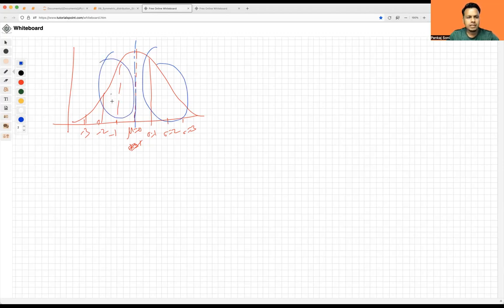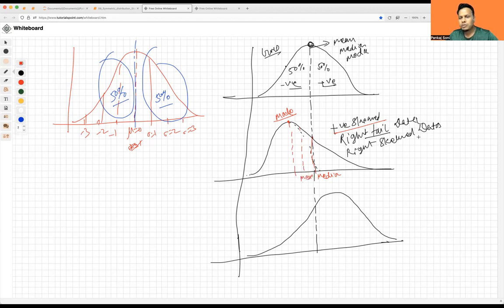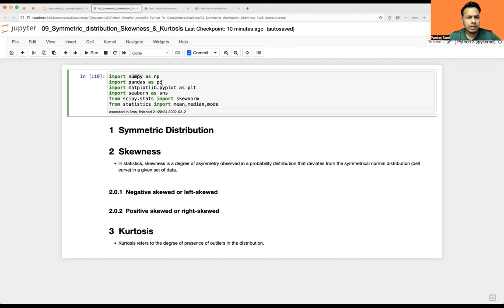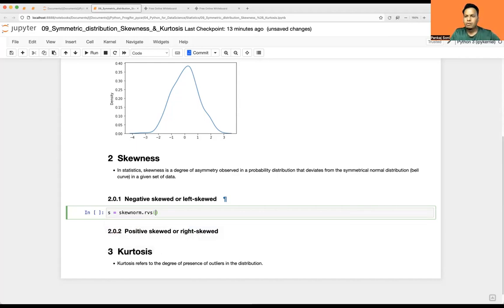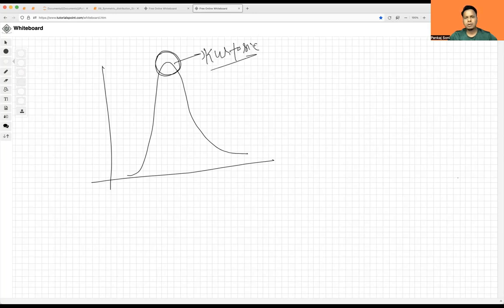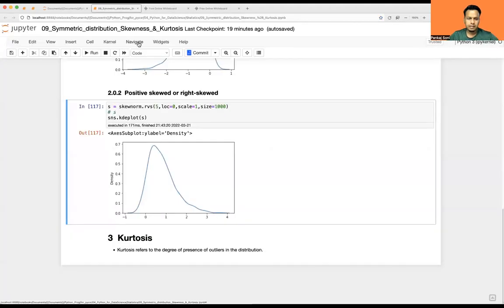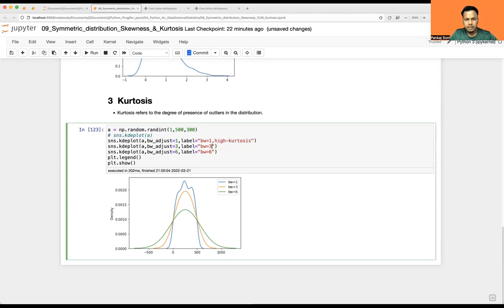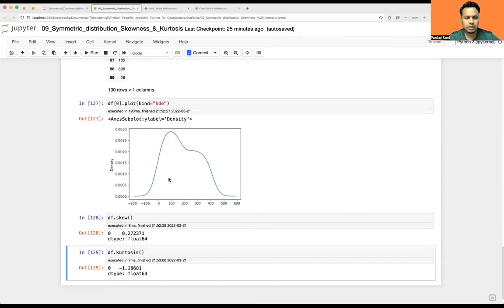#10 symmetric distribution | skewness and kurtosis | PyCSR| Learn Python Online with Pankaj Soni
In this video you are going to learn :
- What is Symmetric Distribution
- What Skewness in dataset
- What Left Skewed or Negative Skewed data
- What Right Skewed or Positive Skewed data
- How Mean, Median and Mode get affected with positive skewed data
- How Mean, Median and Mode get affected with negative skewed data
- What is Kurtosis
- How to calculate skewness of given data
- How to calculate kurtosis of given data
- How to visualize skewness
- How to visualize Kurtosis

""Happy Learning''!!!